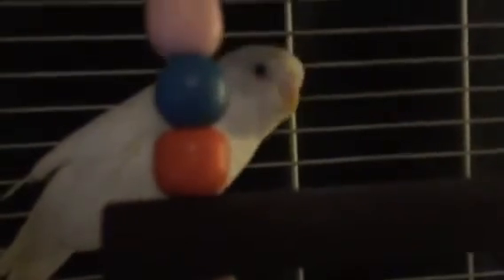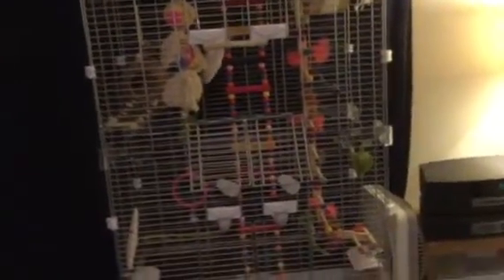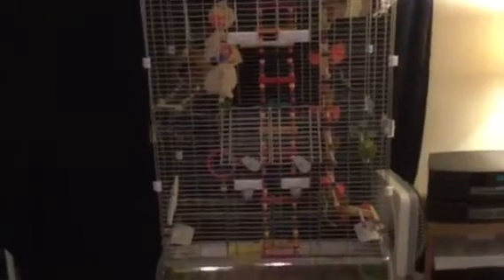Budgies new home and friends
Just an update on the parakeet I found in the back of a Craig’s list fridge